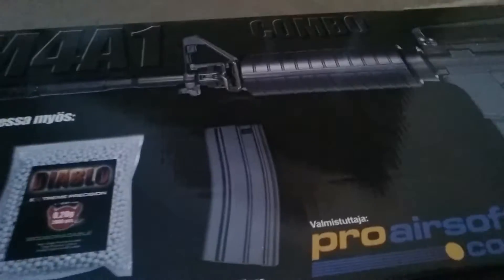How to start airsoft. ( Cheap way)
A little tutorial for airsoft.